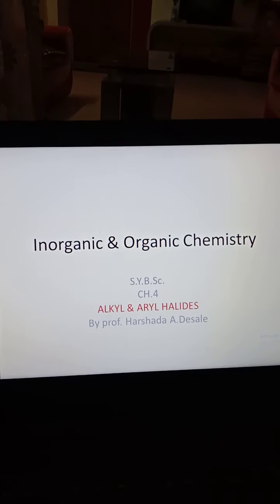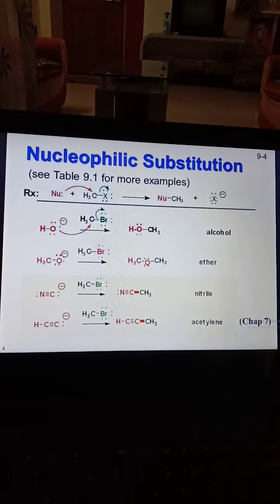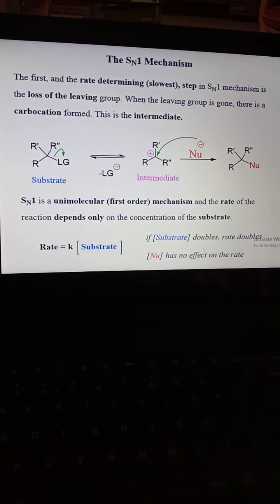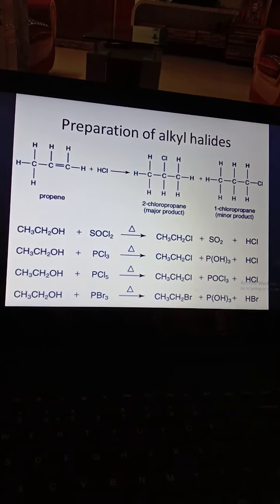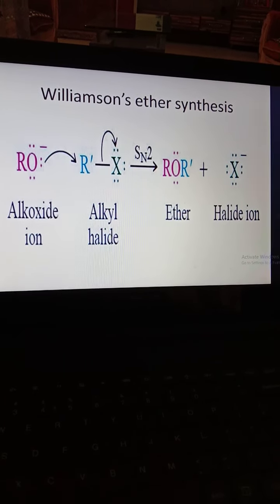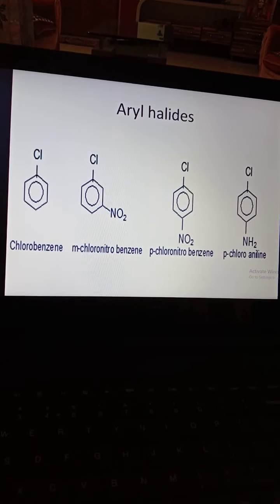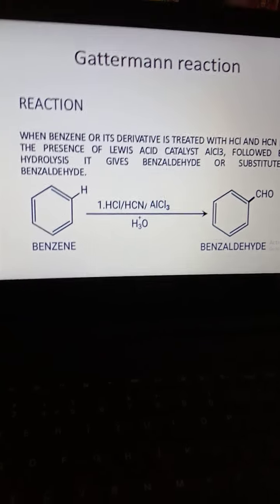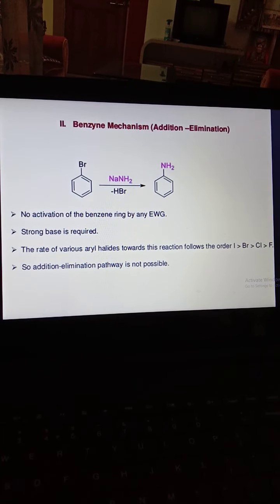Alkyl & aryl halides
By prof harshada desale